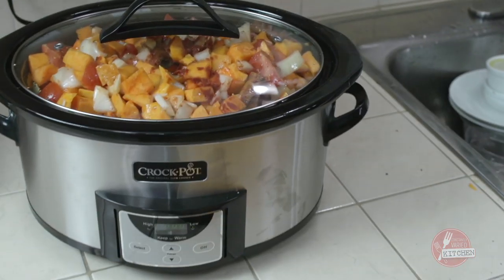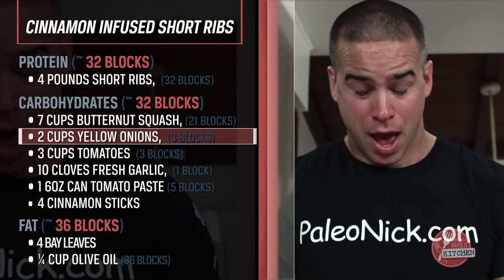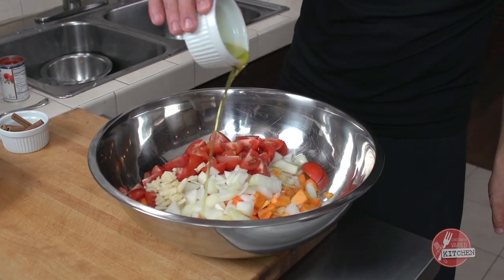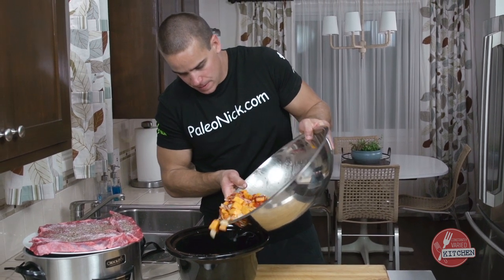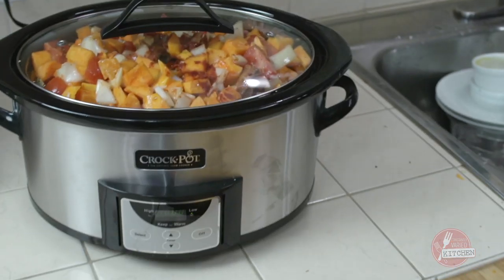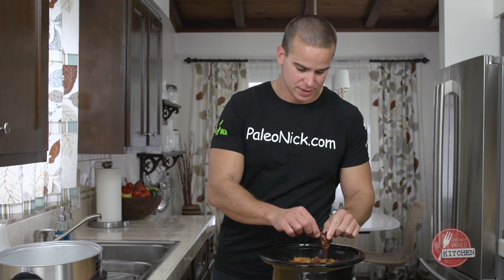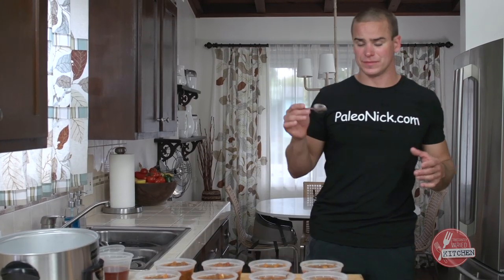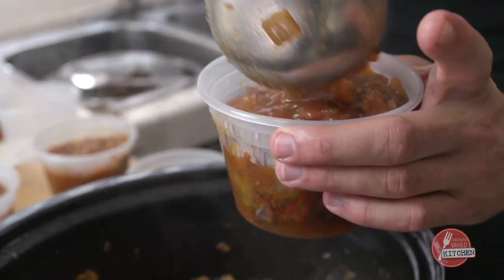Constantly Varied Kitchen: Cinnamon-Infused Short Ribs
If you're dedicated to the Zone Diet and like bargains, this is a recipe for you: cinnamon-infused short ribs.

The dish was "inspired by a trip to Costco, where we found some butternut squash pre-diced," says chef Nick Massie, who runs PaleoNick.com.

Short ribs are the main ingredient, accompanied by the squash, as well as onions, tomatoes, garlic, tomato paste, cinnamon sticks, bay leaves and olive oil. Massie begins by combining most of the ingredients in a large mixing bowl. When it comes to the ribs, he simply seasons them with salt and pepper.

He then layers the vegetable mixture and ribs into a slow cooker, adding bay leaves along the sides. Next step: Wait 10 hours. If you can.

The next day, it's enough for eight four-block Zone meals.

"It's kind of like a stew," says Massie. The meat is "super tender," and the cinnamon is "not overpowering but there."

Video by Marston Sawyers, Nick Massie and Julian Marquez.